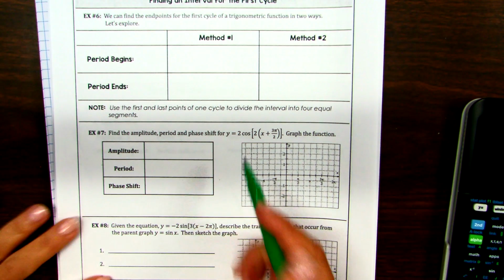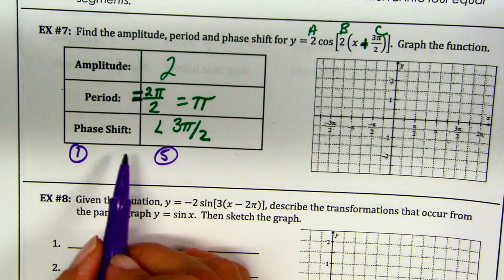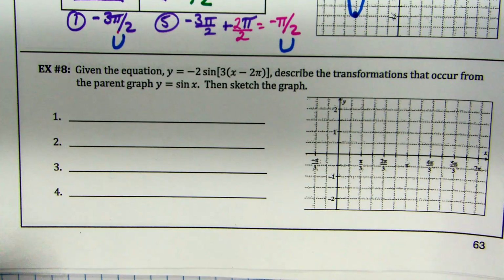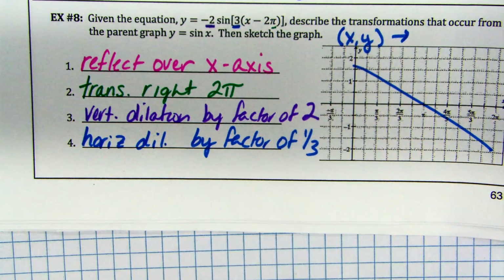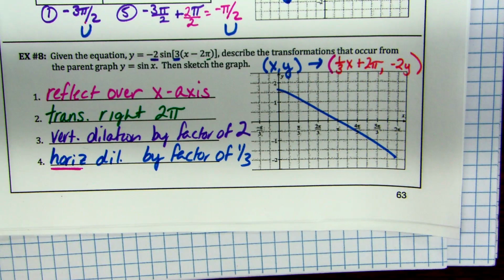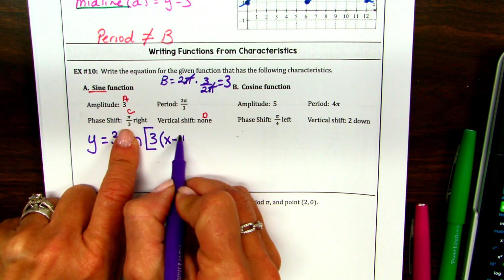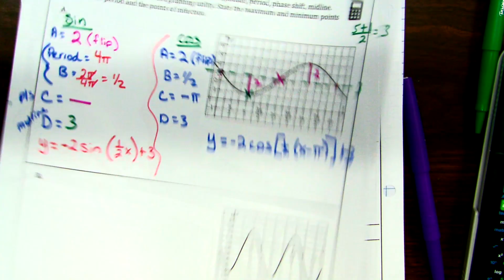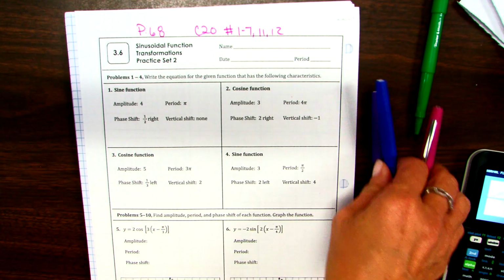3 6 DAY 2